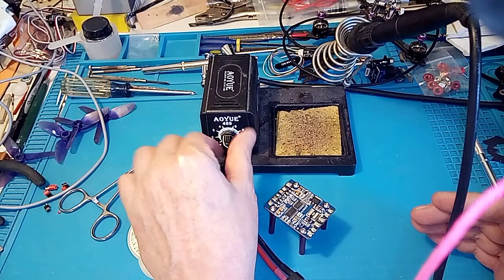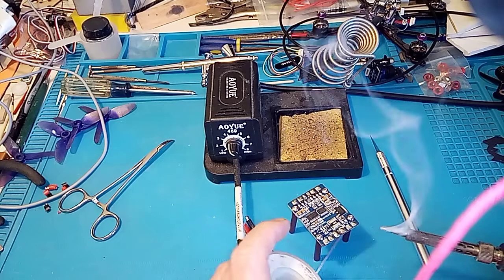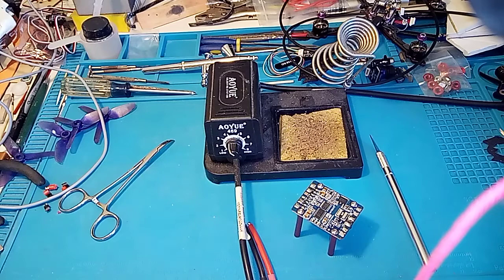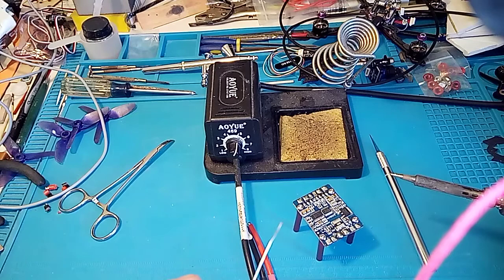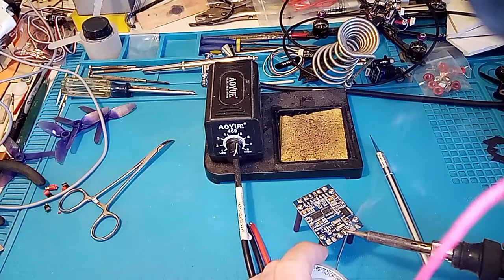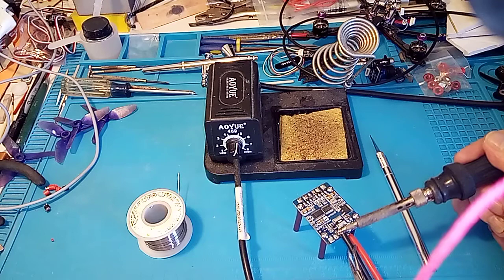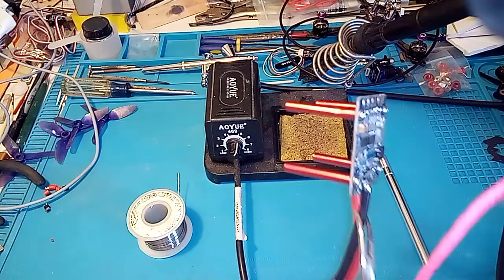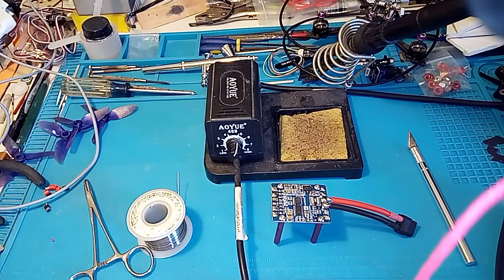Teaching Bardwell how to solder.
We are working with electronics NOT plumbing people.

This is the answer to Joshua Bardwell challenge to my knowledge when I replied to his solder tutorial and said he was teaching bad habits. He gives out great information but not always the best. Its not only Joshua that teaches bad habits ALL of the other "Pro" pilots in their videos do the same thing. Welcome to the cookie cutter generations.